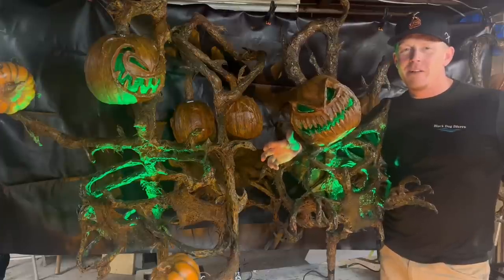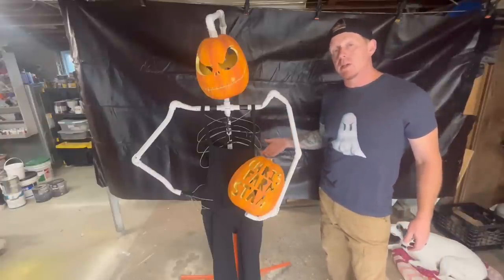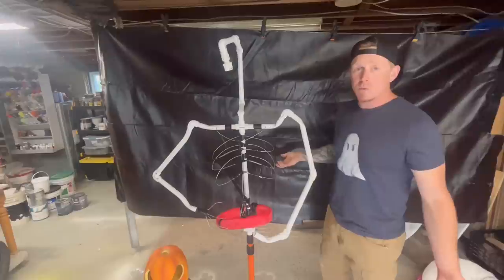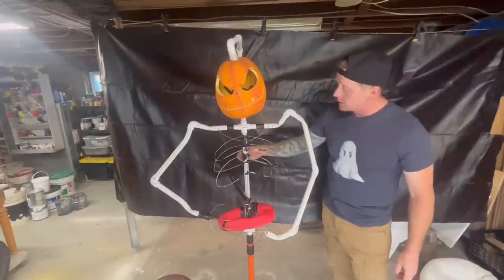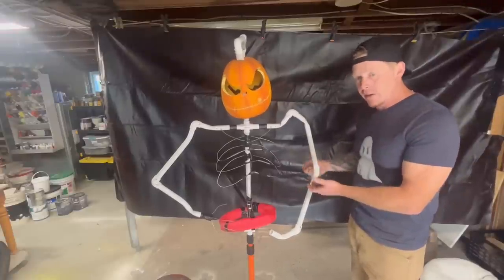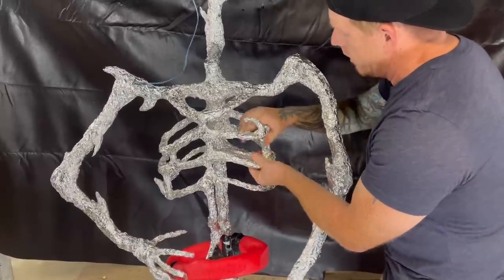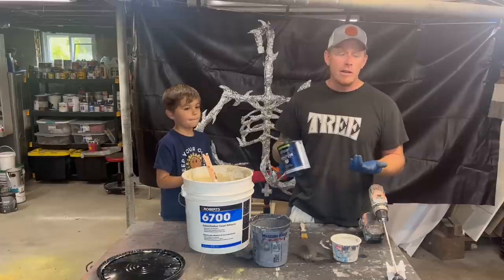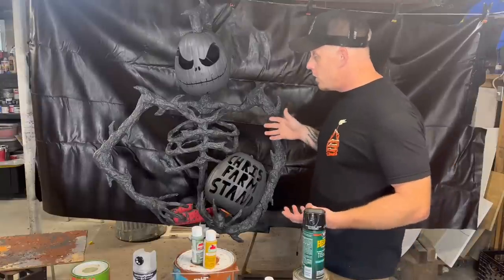Creating your own pumpkin monsters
Step by step how to create your very own pumpkin monsters to terrorize your trick or treaters!